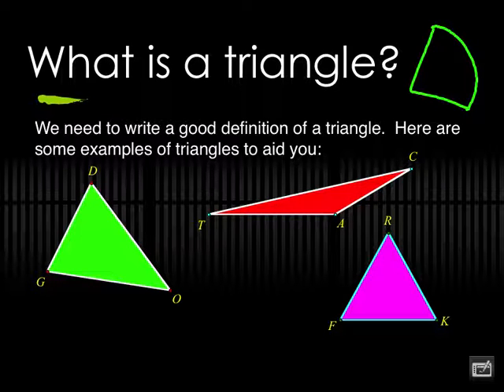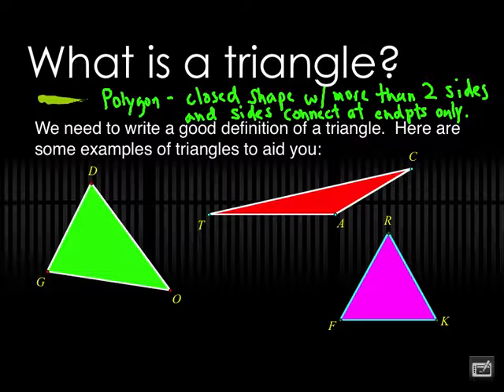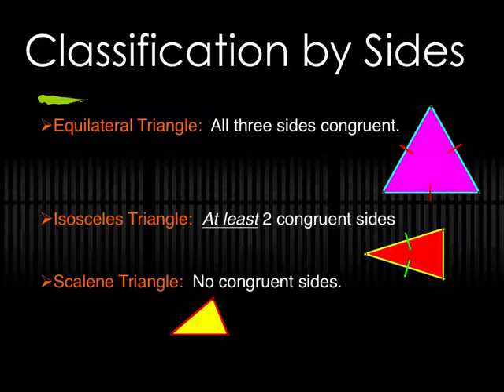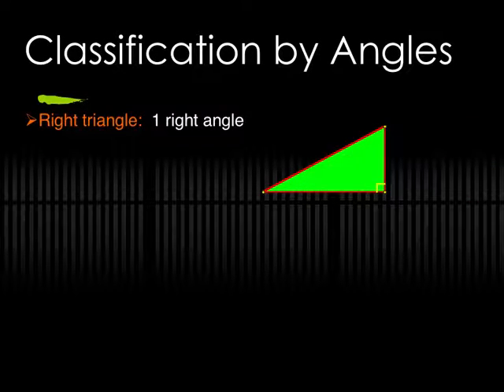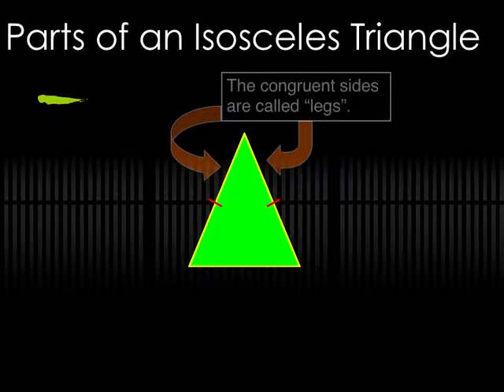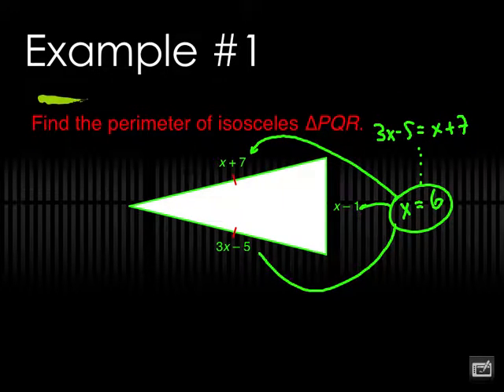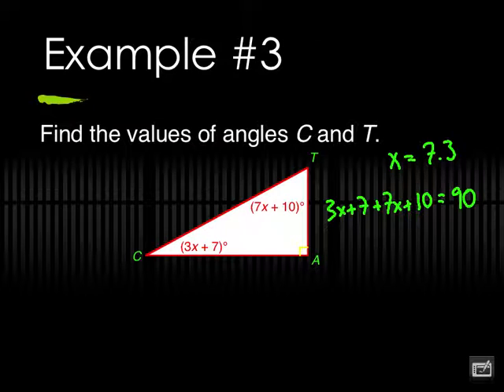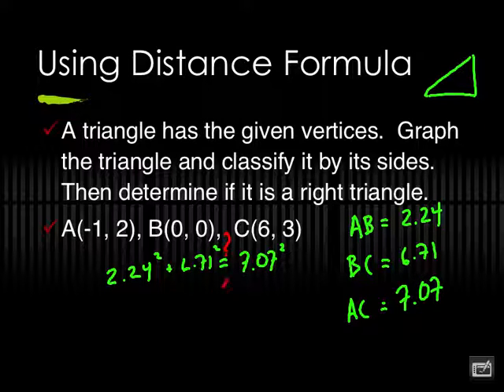Types of Triangles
Triangles classified by sides & angles.